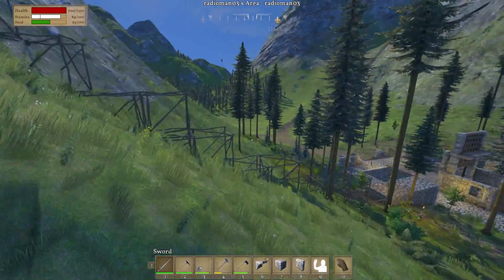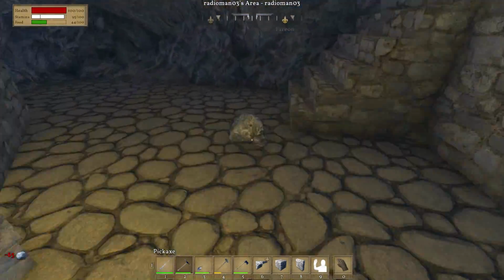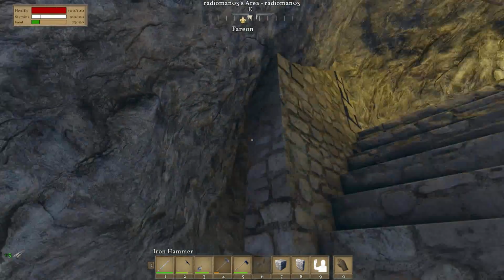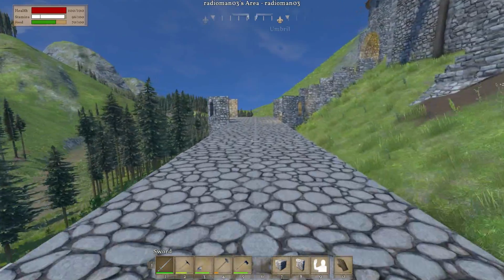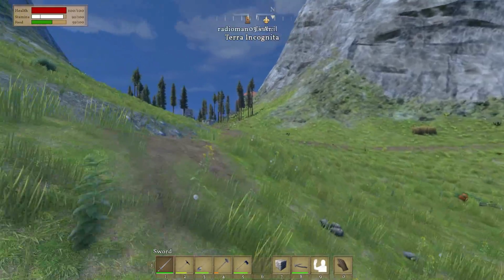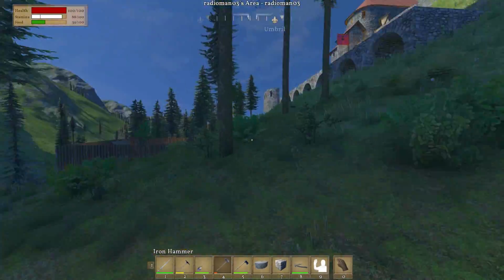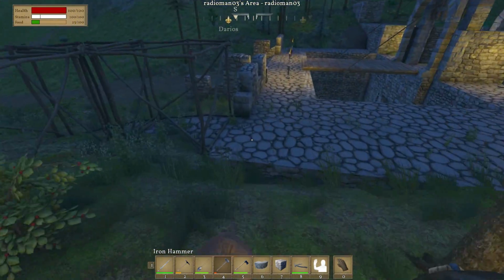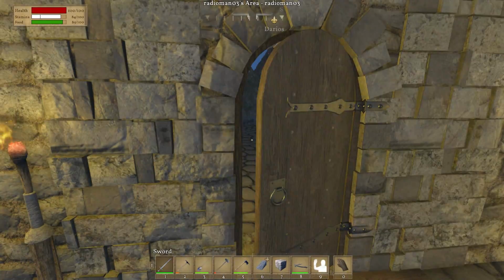Medieval Engineers Planet S3 EP12 "Tunnel Access"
I'm back from vacation and feeling refreshed. Thanks to all of you for the continued support while I was away for a week. In today's episode we finish ironing out the tunnel to the mine and lay out some more blocks for what will be our towers.